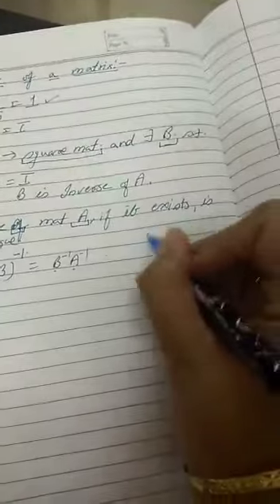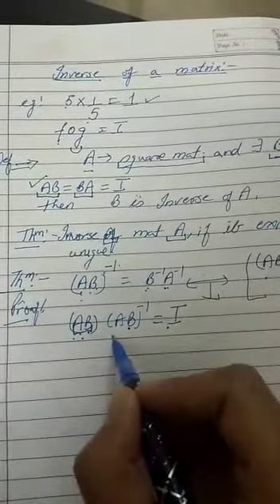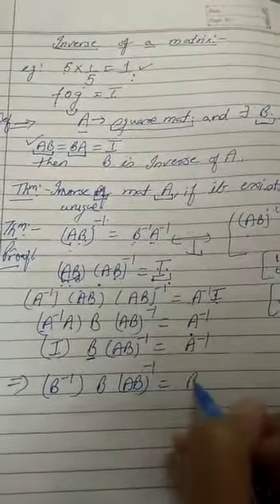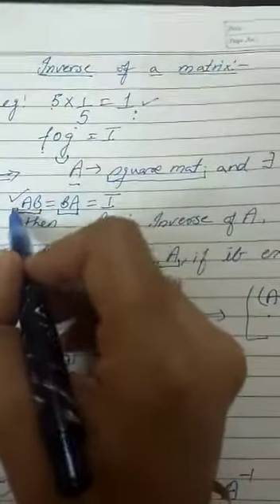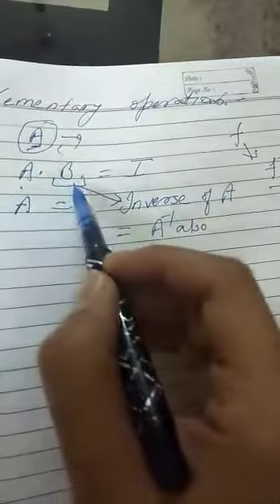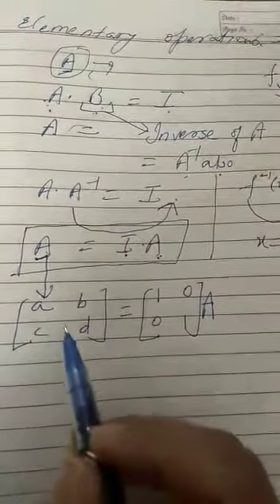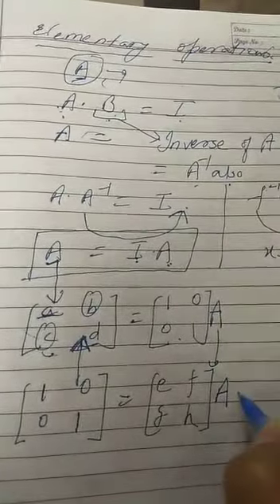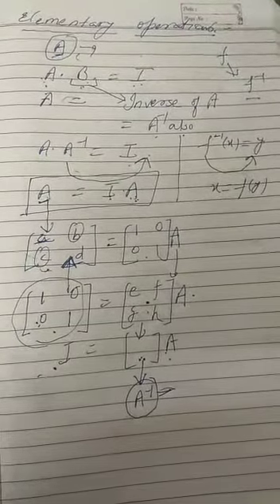Introduction to inverse of a square matrix.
Video from Navneet